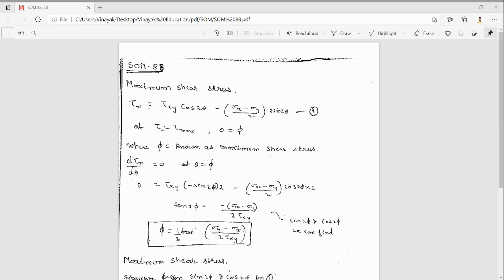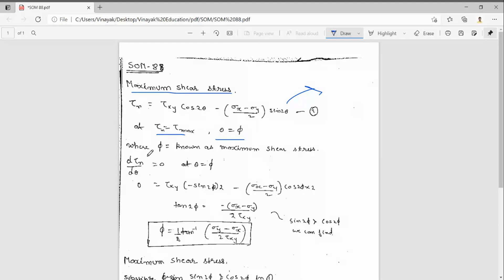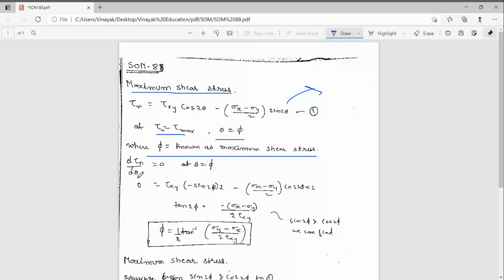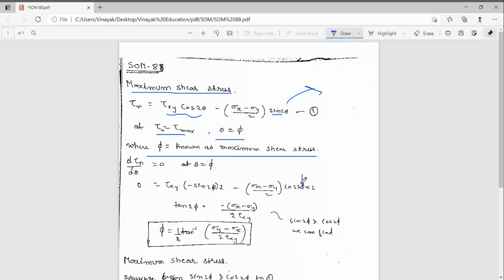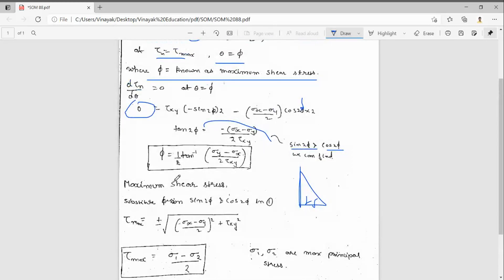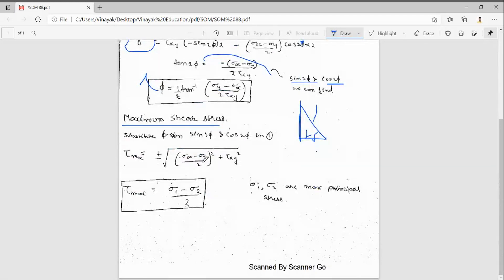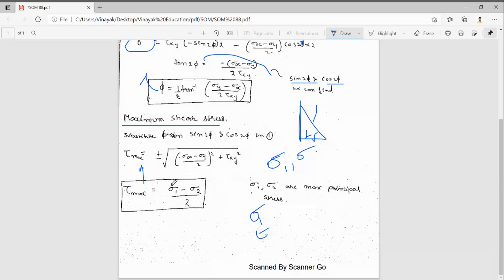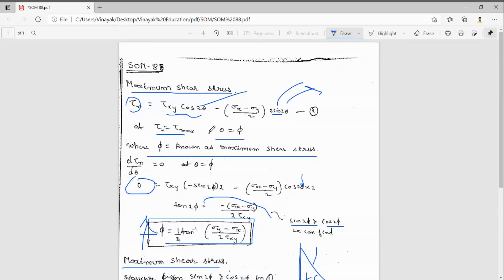MAXIMUM SHEAR STRESS # STRENGTH OF MATERIAL BY VINAYAK